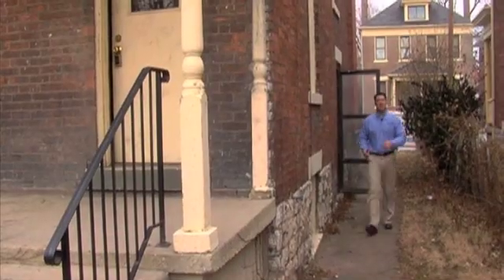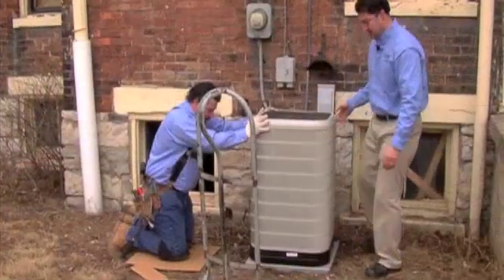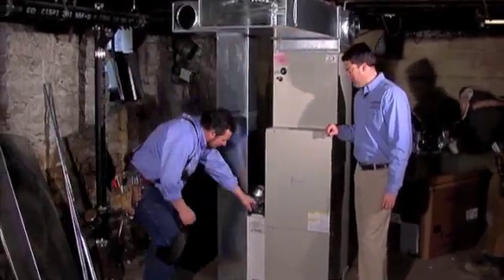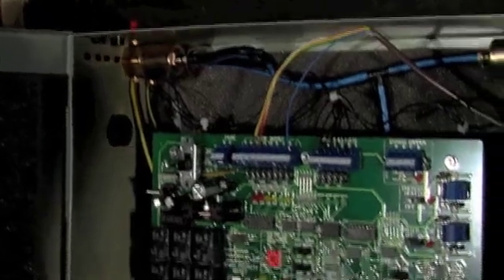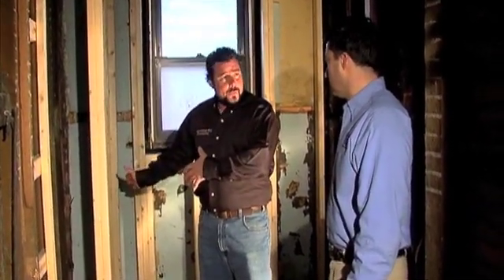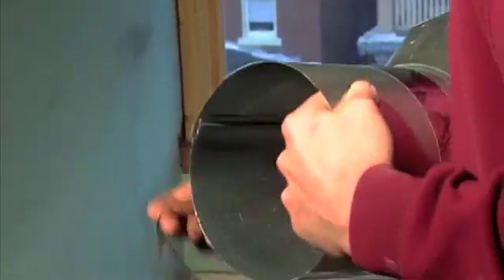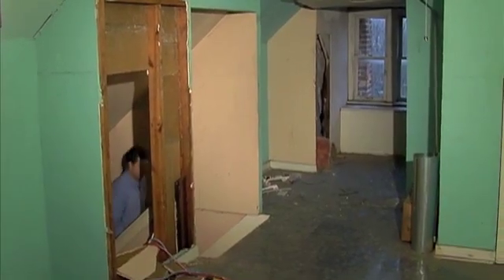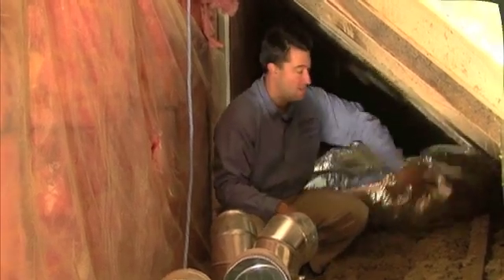CAS on Ohio Home & Garden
Watch Chris Benedetto and his team in stall a new air system in a Columbus, Ohio home. Featured during the Ohio Home and Garden show.